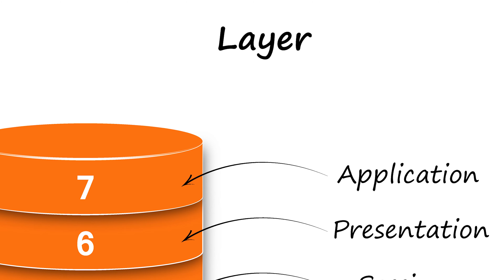The OSI Model Explained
A video explaining the OSI model and why it is important for young leaders to understand it.  Some tools and tips are included on how to troubleshoot in some of the OSI layers.

Remember to continue to send me topics you would like to learn more about as a young leader.